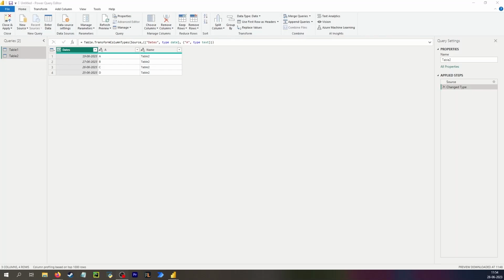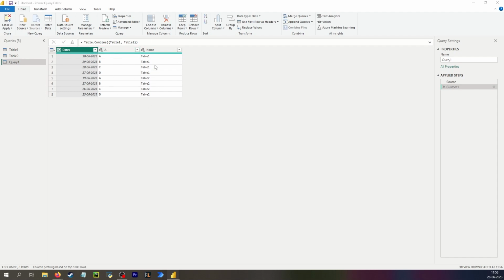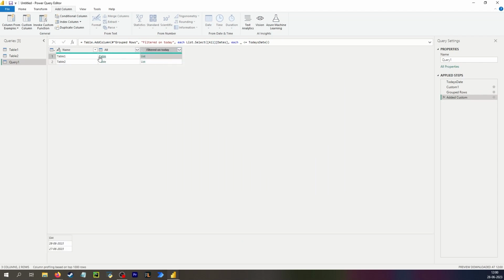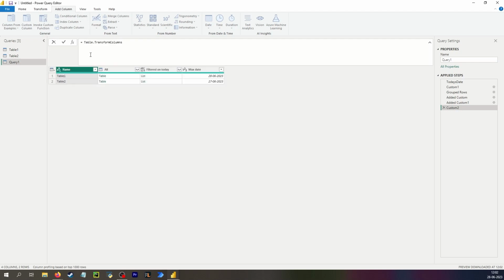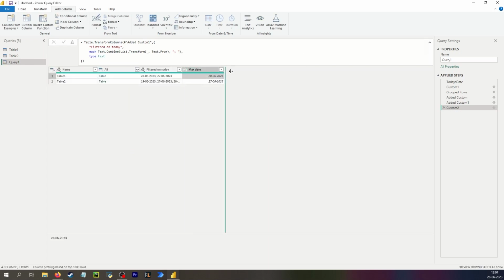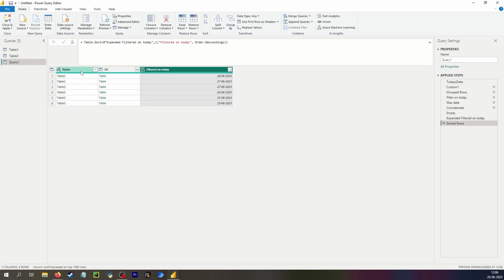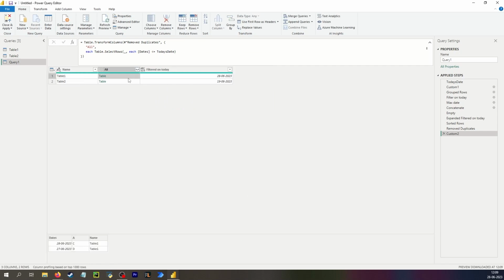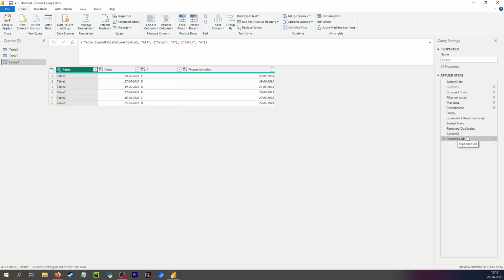25 - Filter a table or list before expansion (Power Query)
I show how you can manipulate lists and tables in rows, before you expand them. E.g. only grab sales above a certain value, or customers who joined in a given year.

I don't mention it in the video, but you can also do this after doing a Join, in case you have multiple matches. Maybe you want to grab the most recent sale for each customer, meaning you want the one row with the highest sales date.
Joins can mess up if the column you're joining on isn't a primary key e.g. the same person has made multiple sales. You'll end up with more rows after expansion.

00:00 - Making Power BI act like Excel
01:56 - Extract & filter a column from a nested table
03:40 - Max date from a nested list
04:50 - Text concatenation on a nested list
07:30 - Expand list
08:20 - Max from column, easy way
08:45 - Transform table before expansion
10:30 - Table Buffer to keep sort order